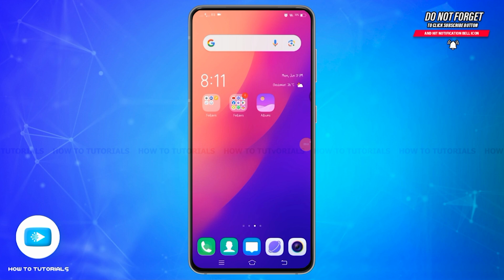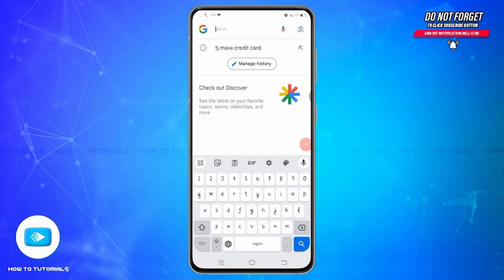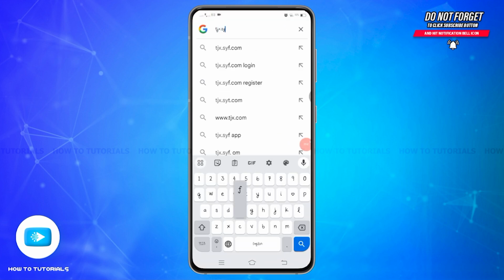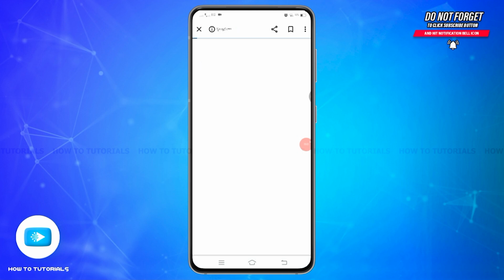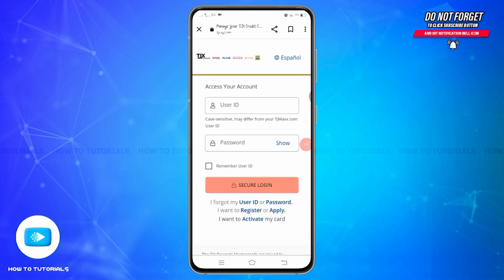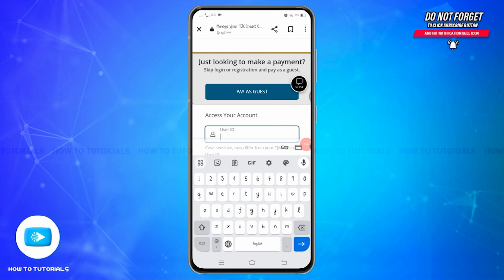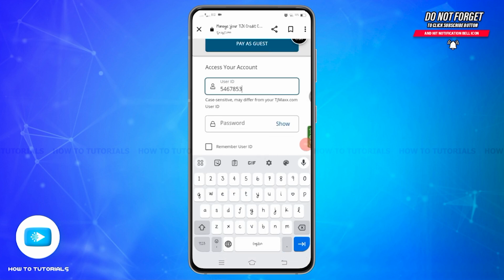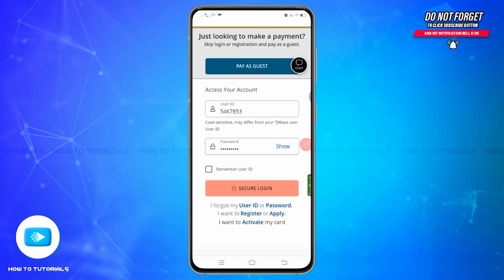How To Login TJ Maxx Credit Card 2024 | TJ Maxx Credit Card Account Sign In Guide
"How To Login TJ Maxx Credit Card 2024 | TJ Maxx Credit Card Account Sign In Guide" - A Video Guide by How To Tutorials.

Learn how to log in to your TJ Maxx credit card account online with this step-by-step guide. Follow the instructions to securely access your account, check your balance, make payments, and manage your card settings. This guide is perfect for TJ Maxx credit cardholders who need assistance with the online login process.